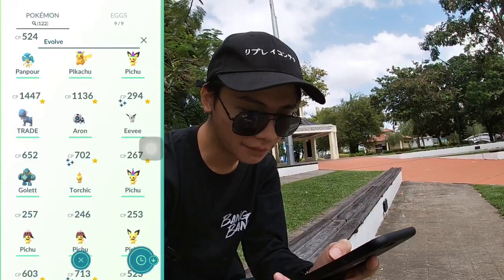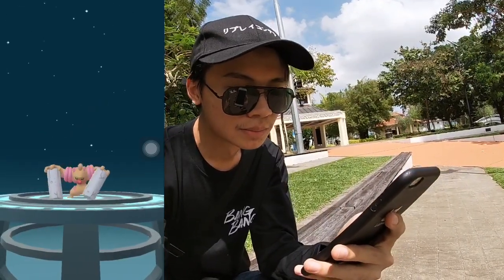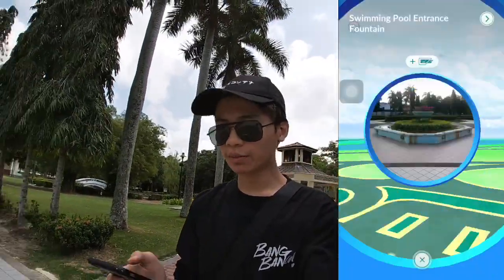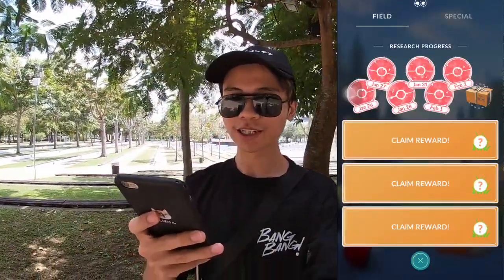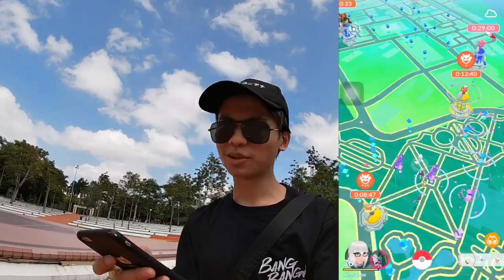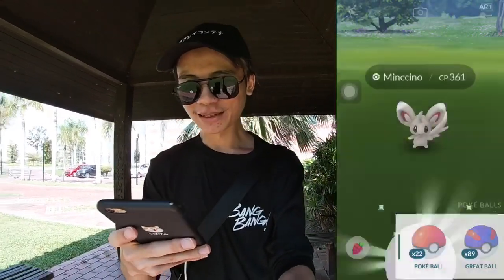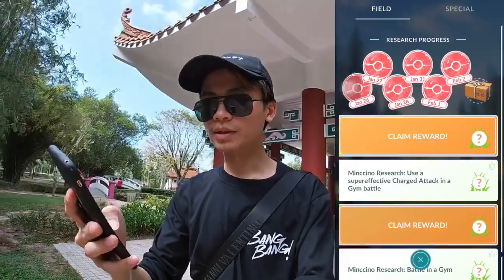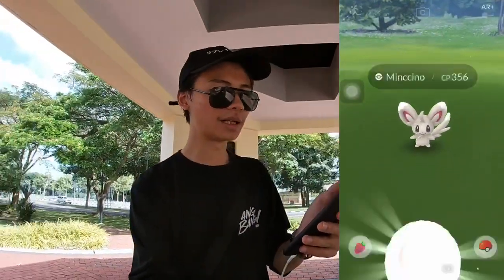Minccino Research! CUTEST SHINY EVER?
What do I use to make these videos?:
Filming Camera: GoPro Hero 7
Phone: iPhone 6s+
Screen Capture: screen recording from IOS itself
Editing Software: iMovie
All music is from the : Creator's Radio - Non-Copyright Music